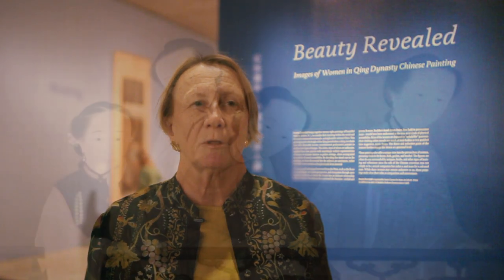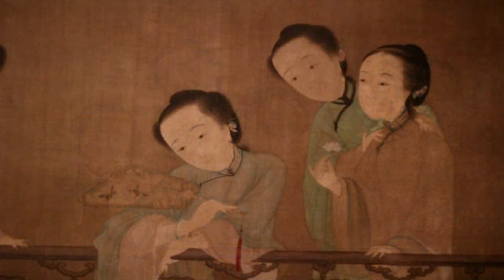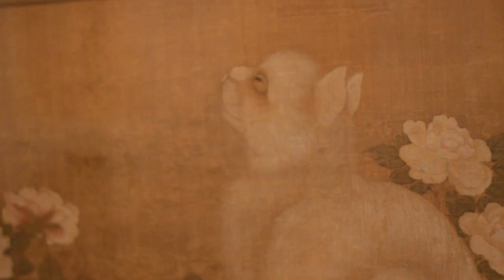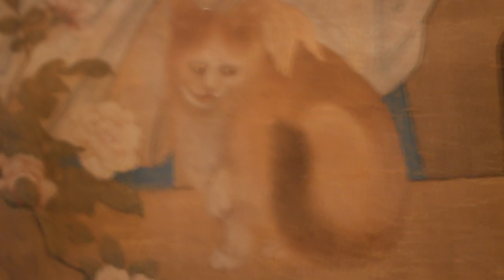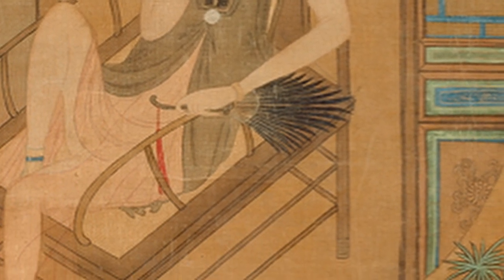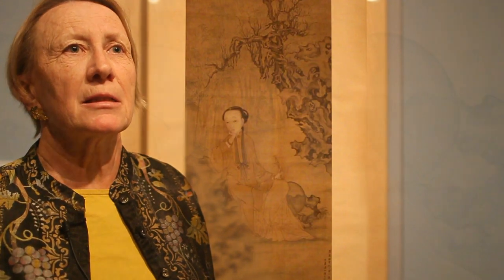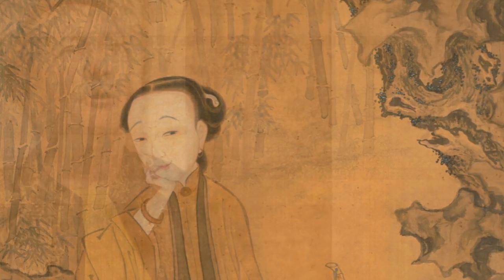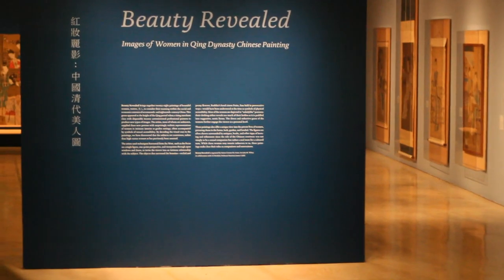Julia White on Beauty Revealed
This exhibition is the first to bring together paintings of women in later Chinese painting, known as meiren hua or beautiful women paintings. These paintings have often been understood as images of high status women, either members of the court or other privileged individuals, but Beauty Revealed challenges that viewpoint.

Open through December 22, 2013